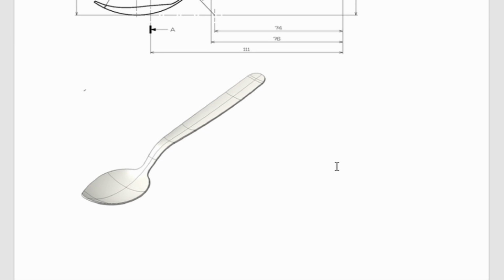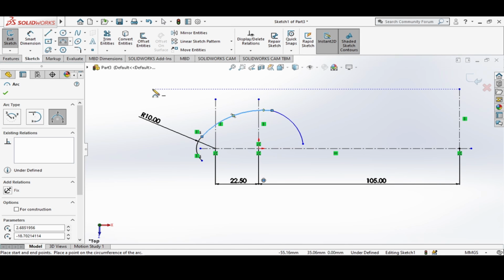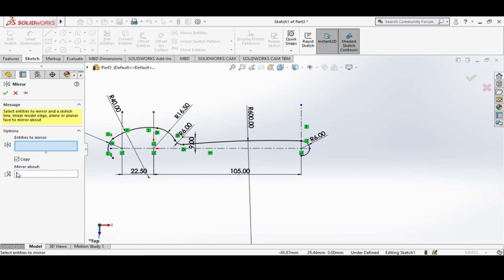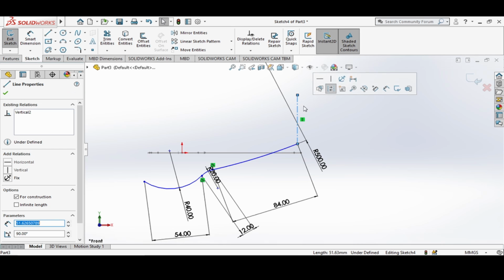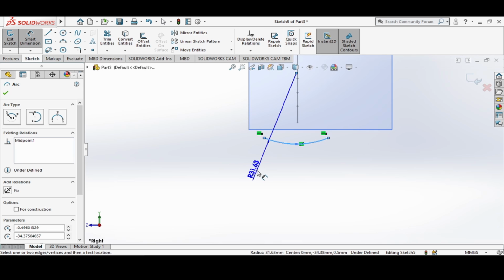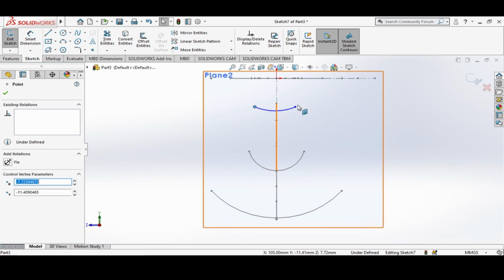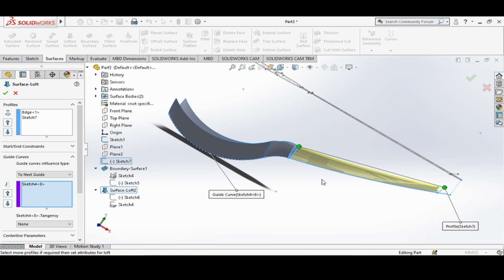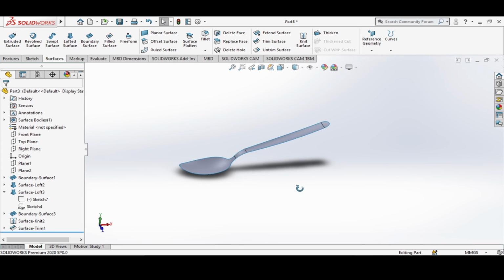Activity 5 | Spoon | Solidworks